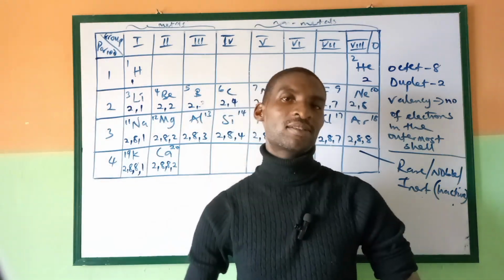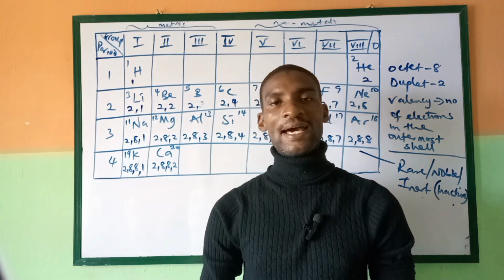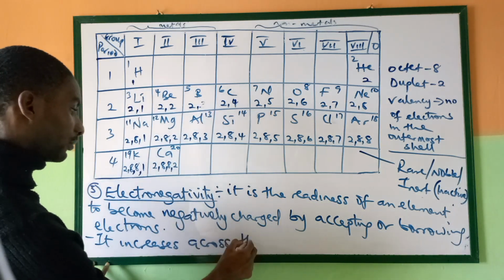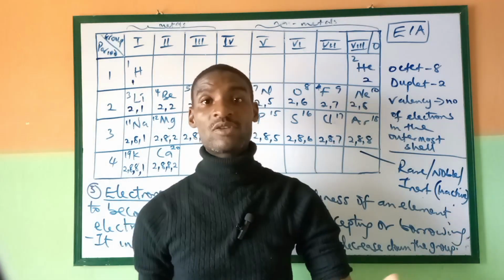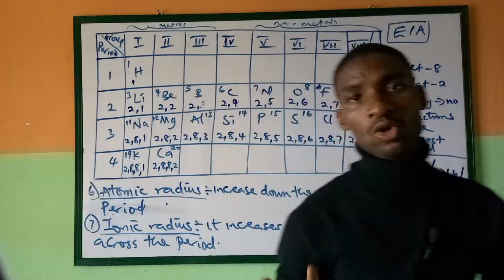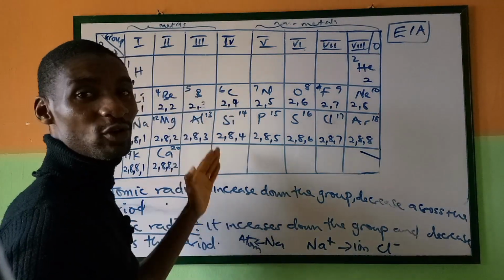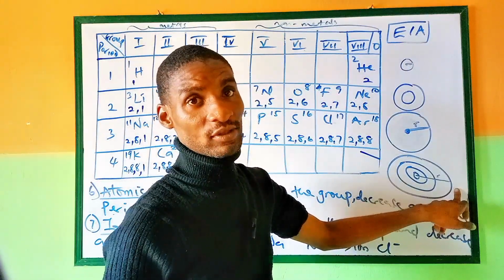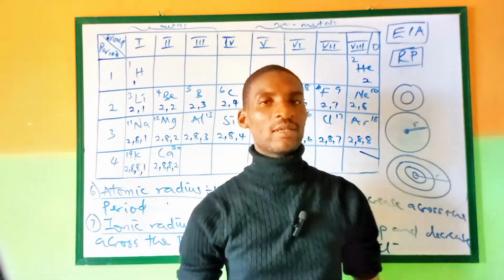PERIODICITY (PT 2)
This video simplifies Periodicity in very clear terms.

Periodicity (PT 1)